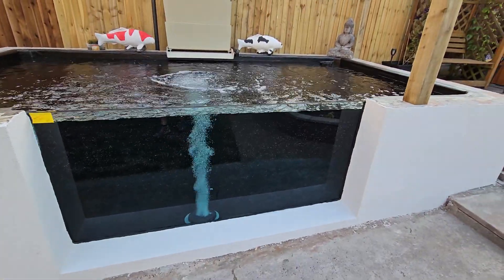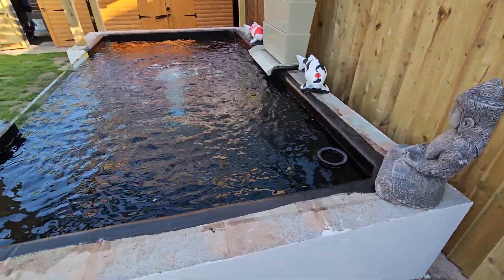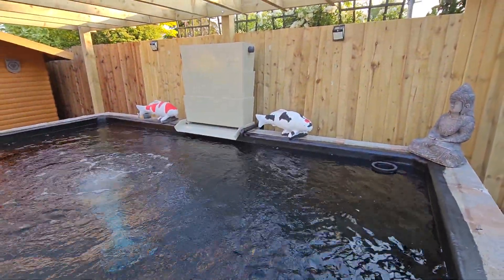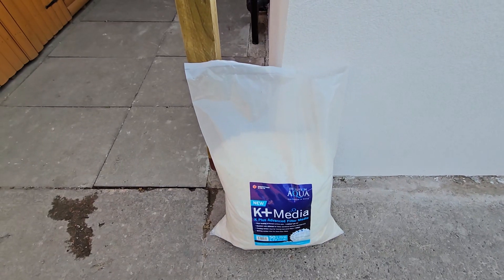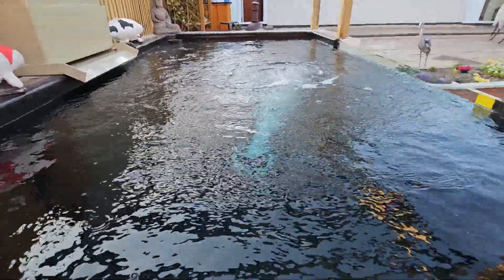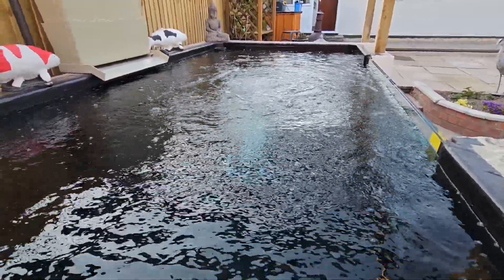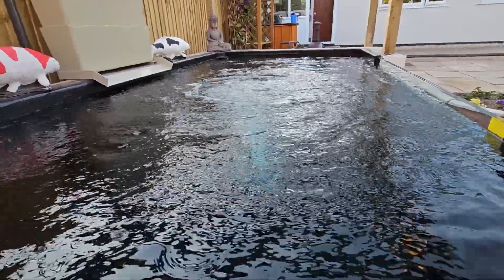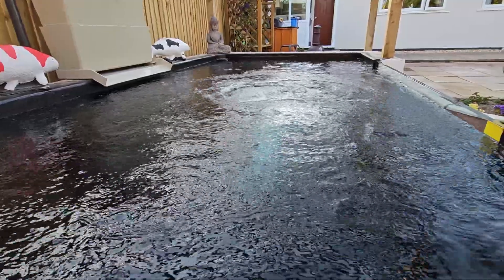Pond Filled Ready to Rock.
Pond Filled 18hrs in total. Next the big switch on this Sunday then the Copings.